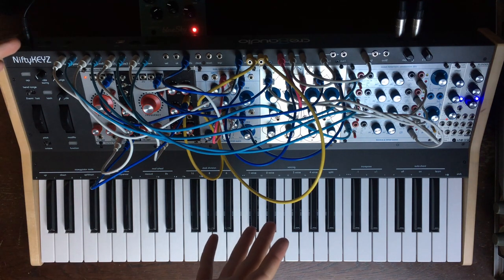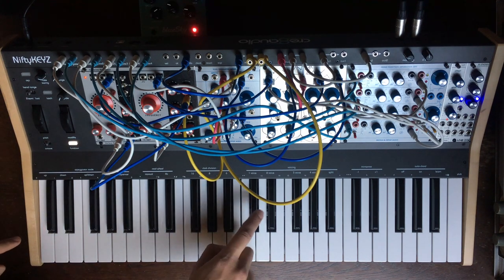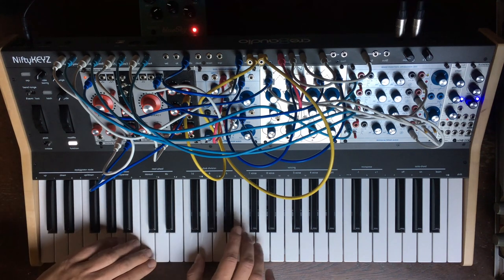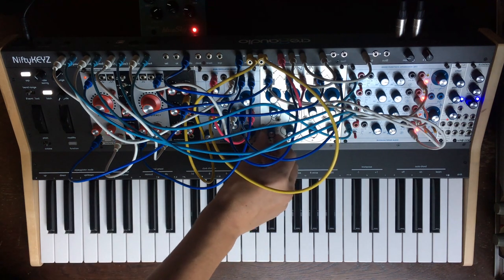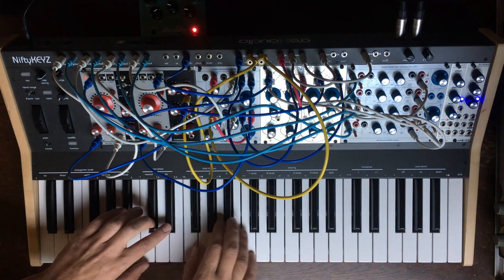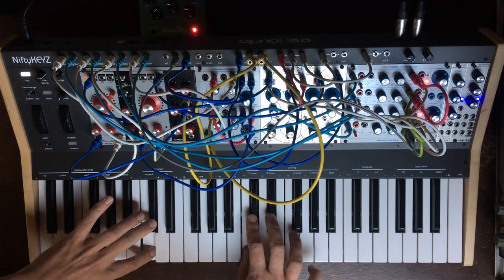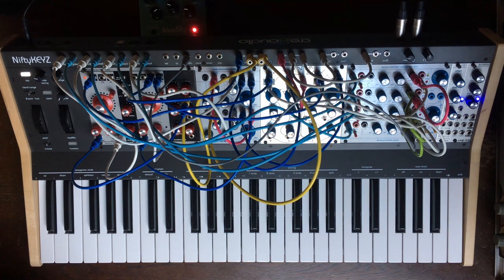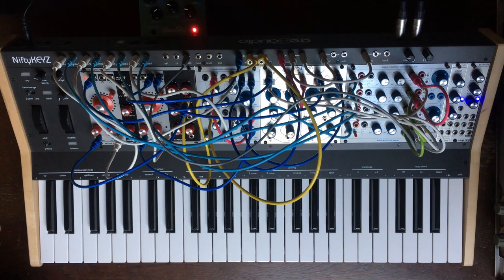Polyphonic Buchla setup in Cre8audio's NiftyKEYS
I've been lusting about the idea of a polyphonic Buchla setup for a long time, so when I got the oportunity to get a NiftyKEYS to try out this was my first mission.
So I've tried a few setup and I'm going to show you the most efficient based around a 258t and a Complex Oscillator as the sound sources, a 281t for the envelopes and a QMMG for the dynamic and filtering.

Have fun !

00:00 Intro
02:31 Explaining the patch
04:46 Organ style envelope
06:11 Let's sequence !
08:34 Dividing time with the 281t
09:24 FM Crossmodulation
11:08 Trying to make pads (end up in drone)
13:17 POLY BONGO ! (velocity & aftertouch test)
17:51 Low Pass Gate drone trick
20:15 End Jam
23:23 End talk
23:59 Badly exported jam you shouldn't watch (sorryyyy)